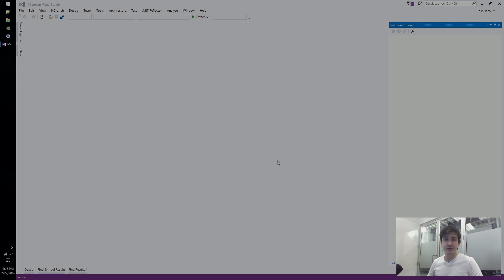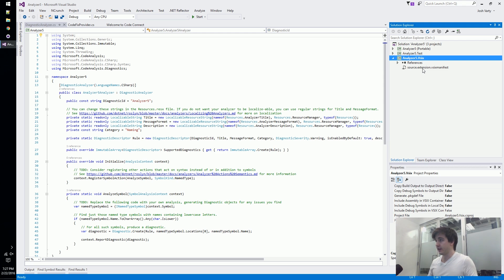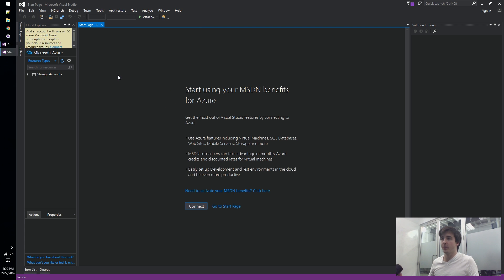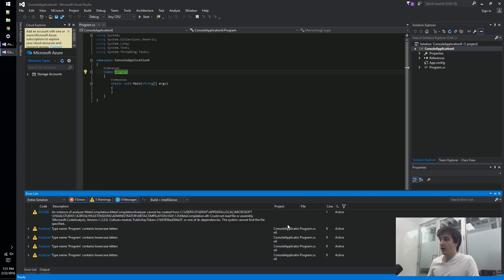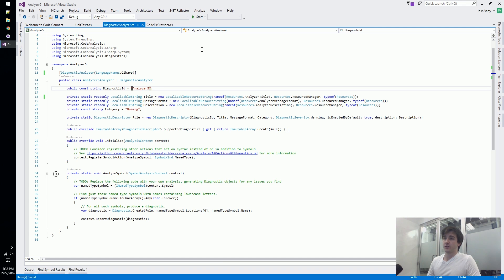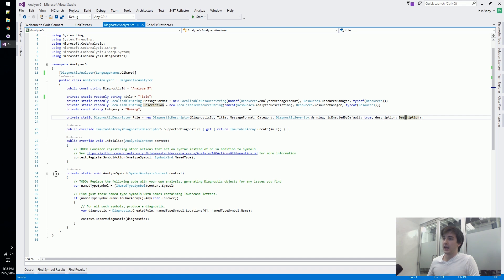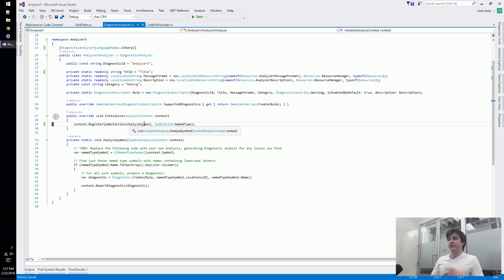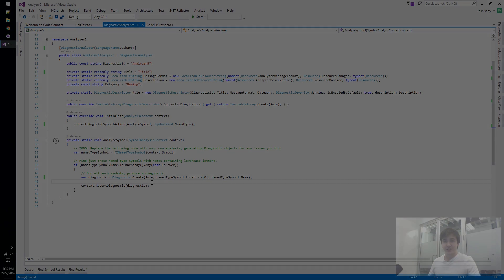Learn Roslyn Now - E09 - Introduction to Analyzers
In today's episode of Learn Roslyn Now, we start to apply all our previous Roslyn knowledge by creating our first code analyzer.